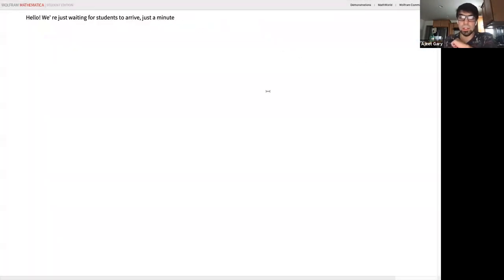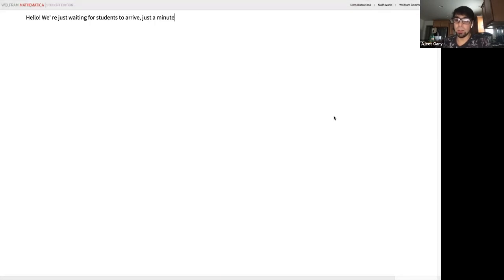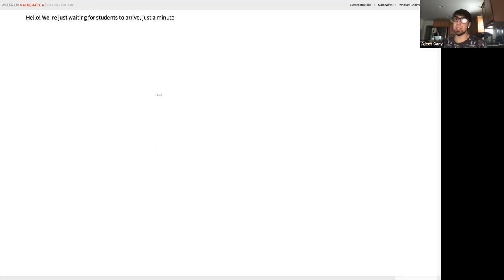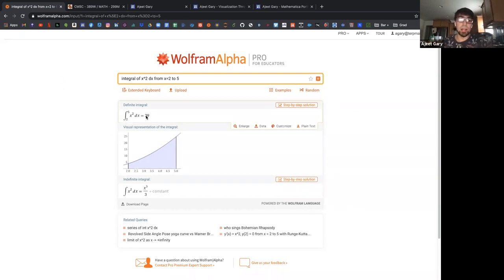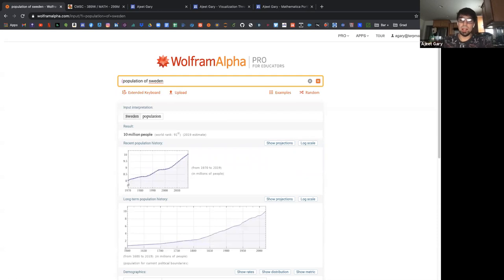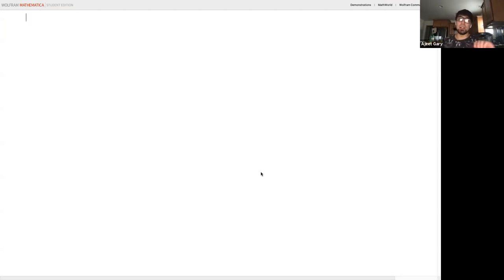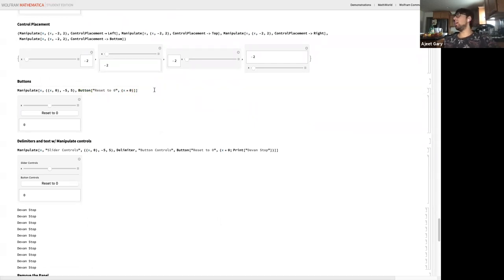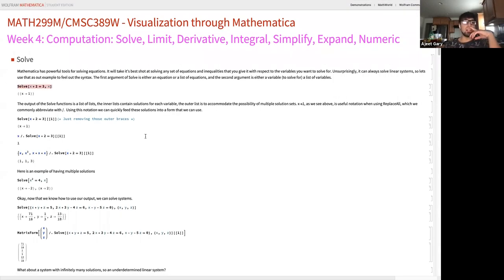Tandon Teaches – Wolfram Mathematica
This course, hosted and created by Tandon graduate student, Ajeet Gary, is designed to teach how to use the most common and useful features of Wolfram Mathematica, an extremely powerful technical computing system that can be used to model a wide range of problems. Plotting functions in several ways, making models that can be manipulated in real time by the user, and efficiently computing solutions to complicated equations are among the things we'll cover.